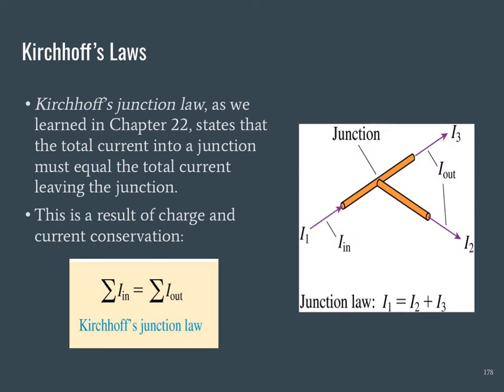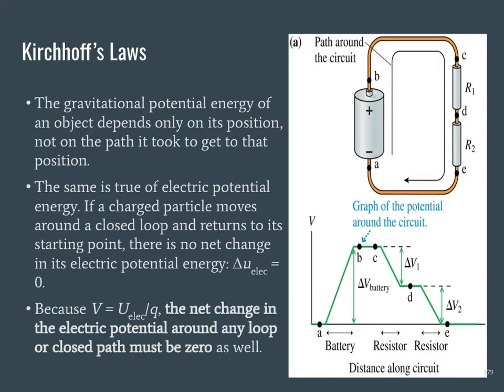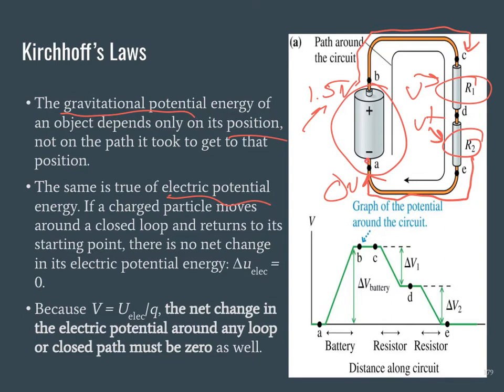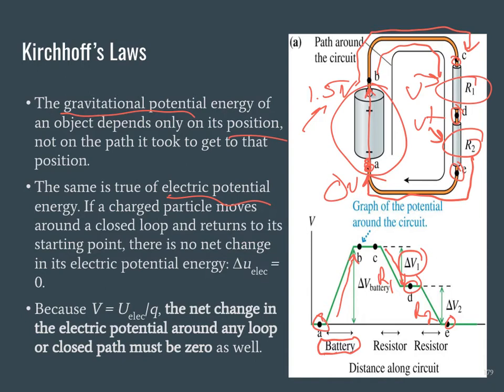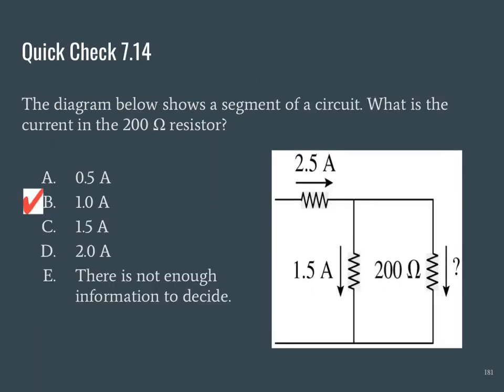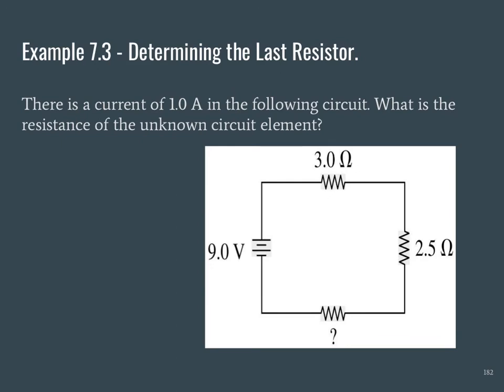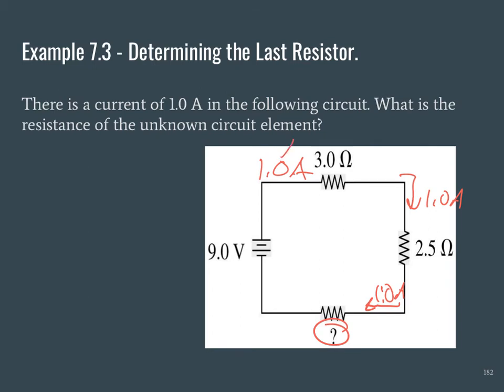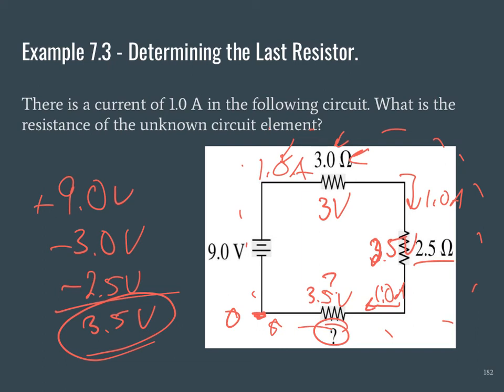23.2 - Kirchhoff’s Law